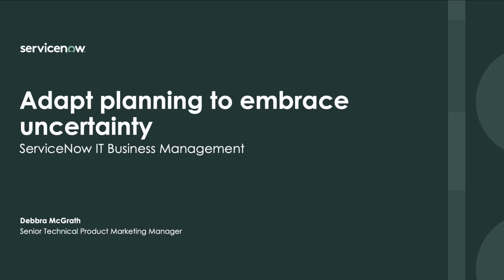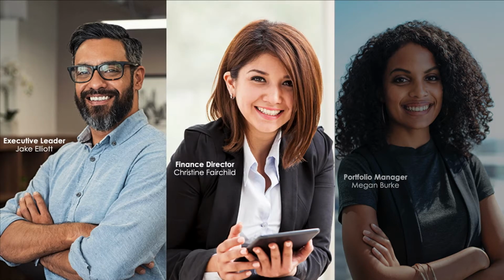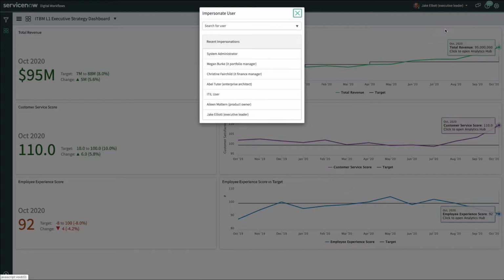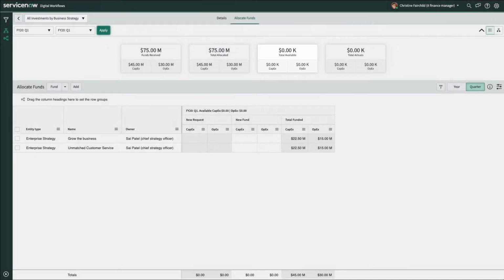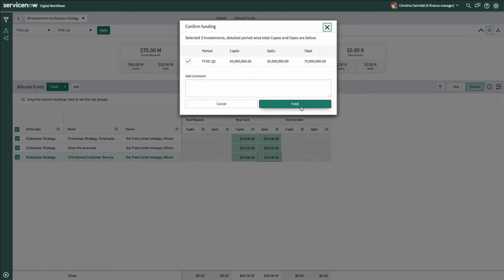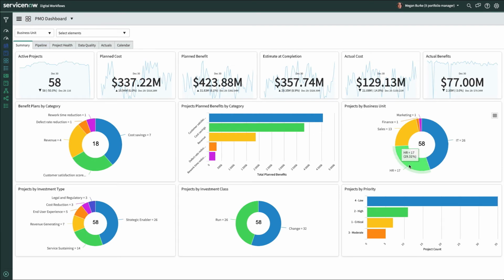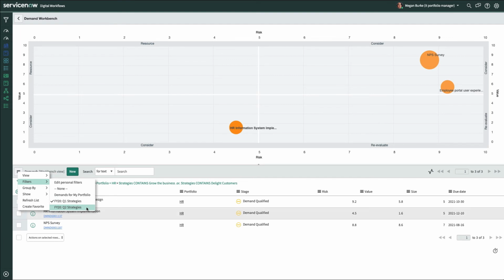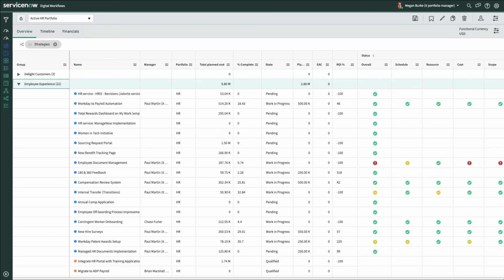ITBM Adapt Planning To Embrace Uncertainty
This solution demo shows how ITBM helps you adapt planning to embrace the uncertainties that happens with change. You'll see how a business executive, a finance director and a portfolio manager each use ITBM capabilities to help their organization quickly adapt to change. ITBM features highlighted include the Executive Dashboard; Investment Funding; Demand Management; and the Investment Portal.